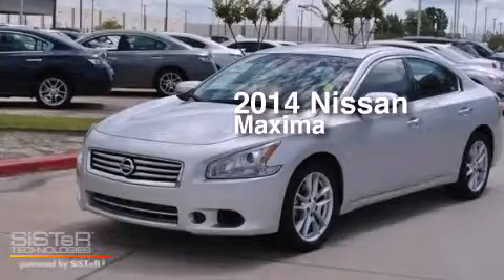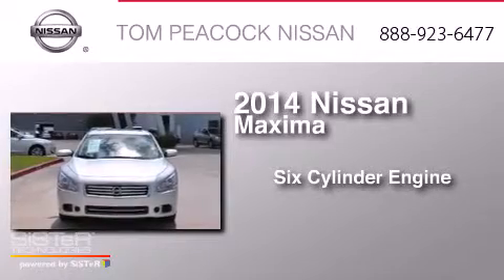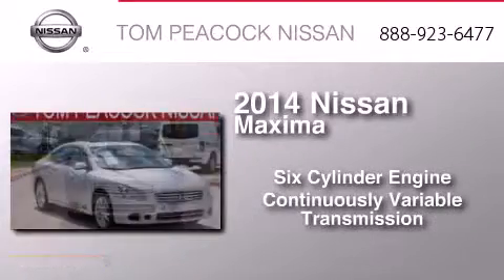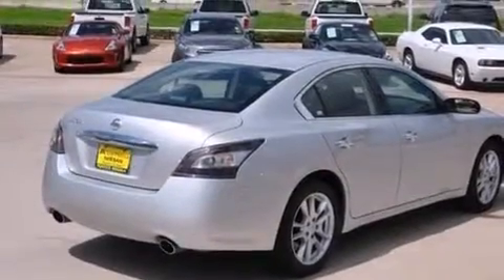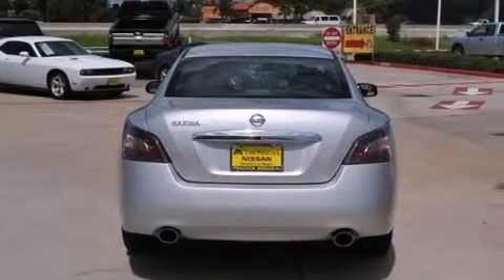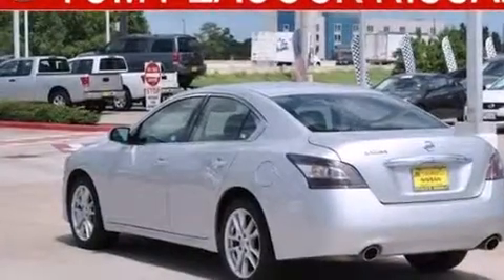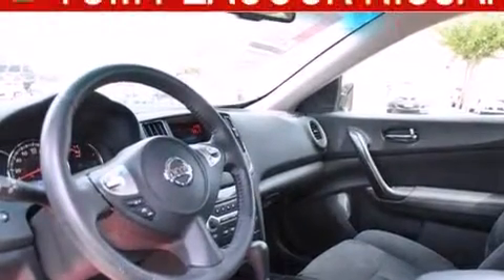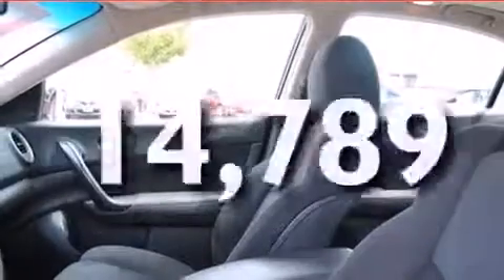Pre-Owned 2014 Nissan Maxima Houston TX 77090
We have been honored to serve the Houston TX area , we promise that your experience at our dealership will exceed your expectations ! Year : 2014 Make : Nissan Model : Maxima Engine : 3.5L 6 Cyl. Sequential Multiport Fuel Injection Trans . : CVT Exterior : Brilliant Silver Miles : 14,789 Stock : 10888 Tom Peacock Nissan 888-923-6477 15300 I-45 North Houston , TX 77090